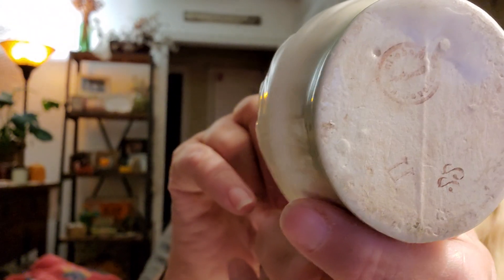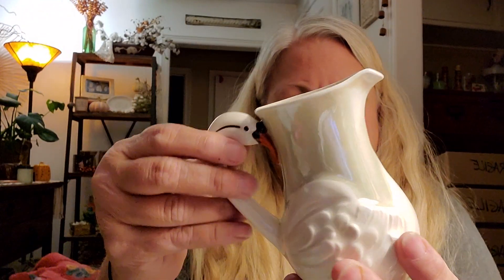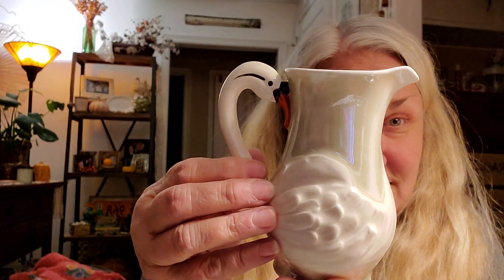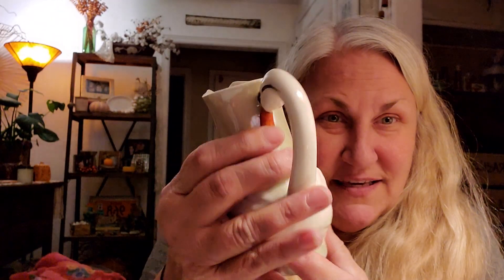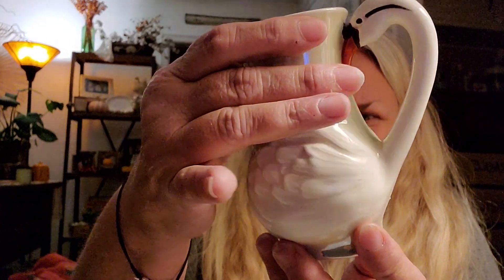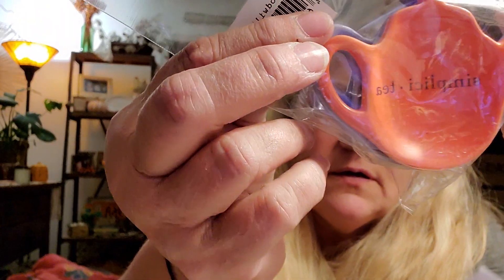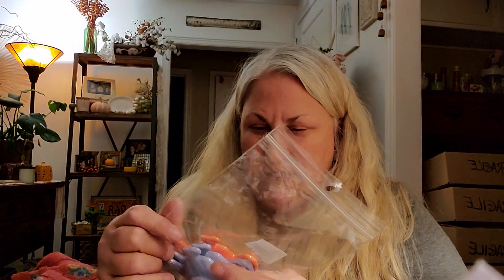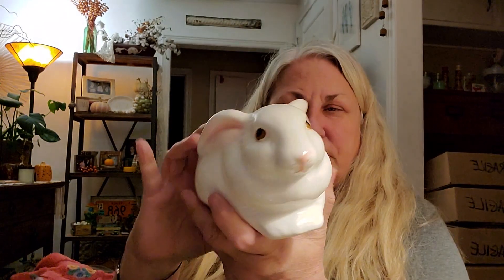Goodwill Thrift Haul 10-31-20